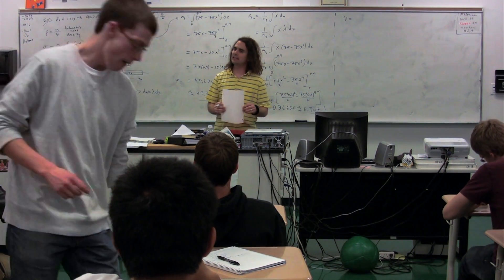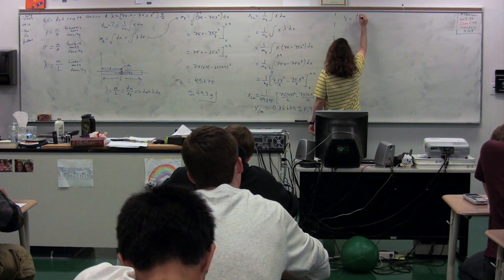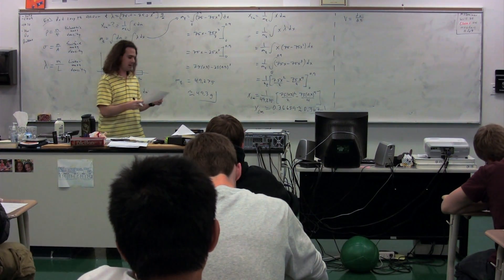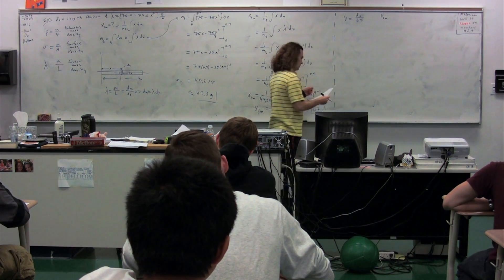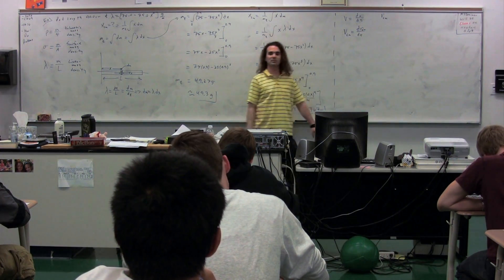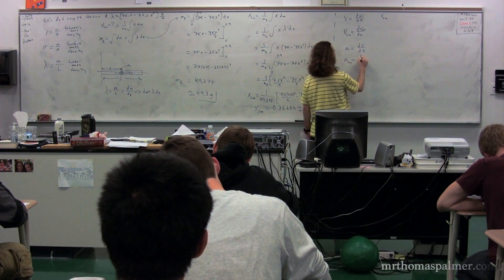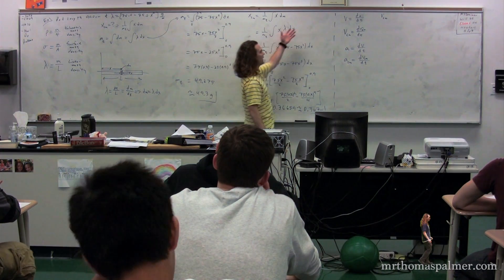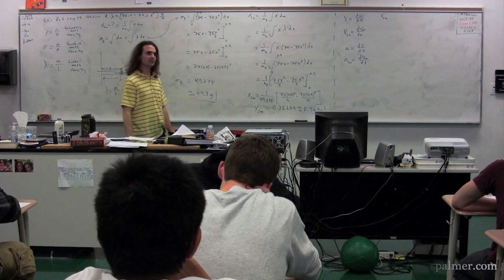Introduction to Velocity and Acceleration of a System of Particles